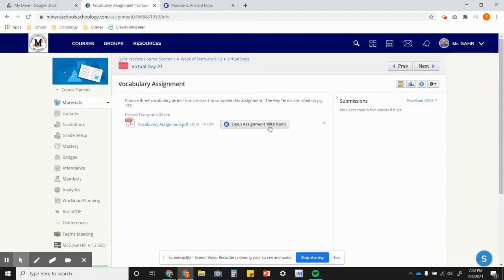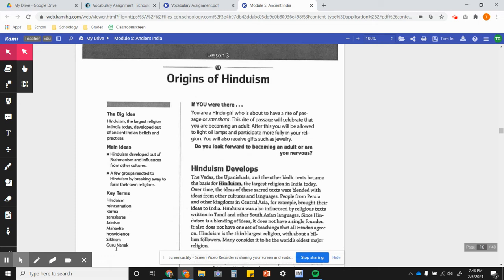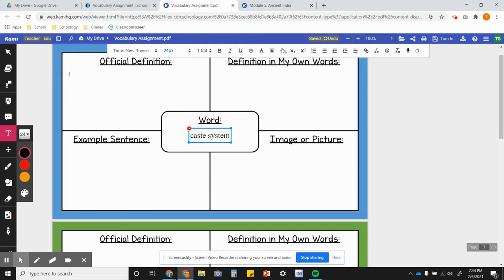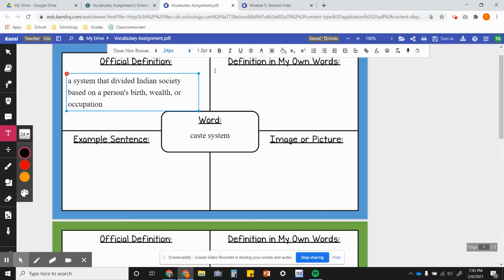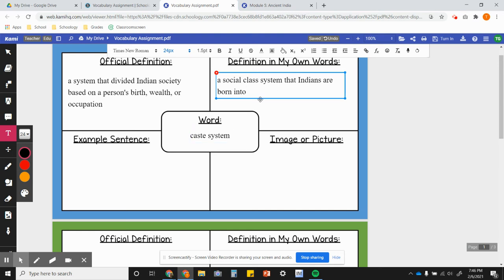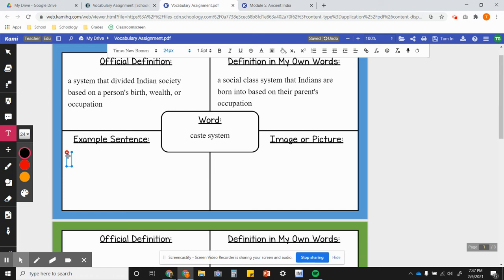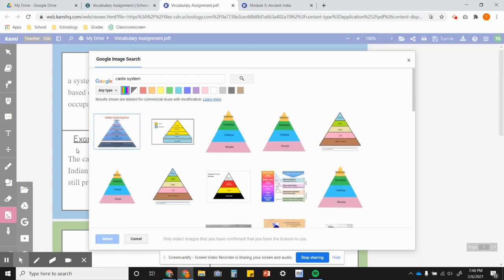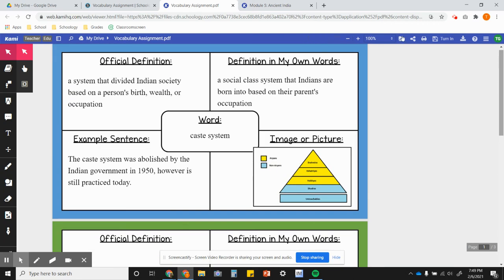Vocabulary Assignment Directions